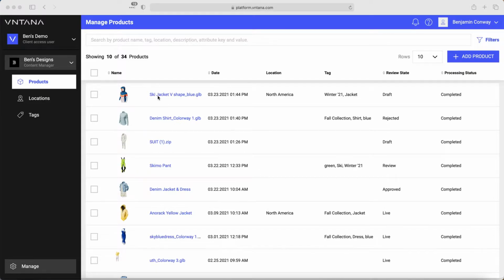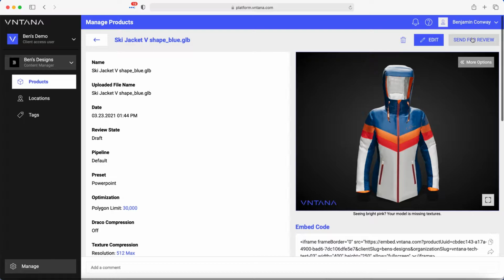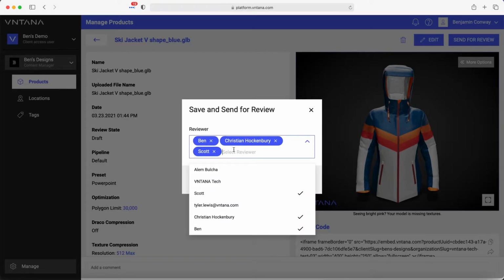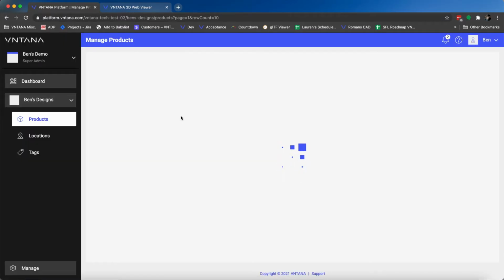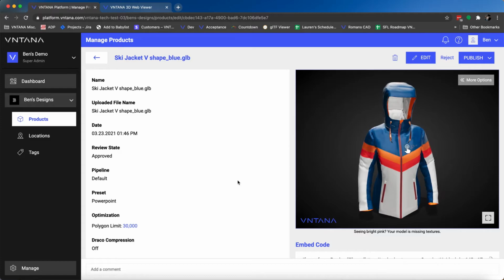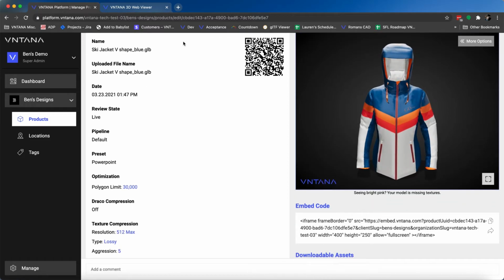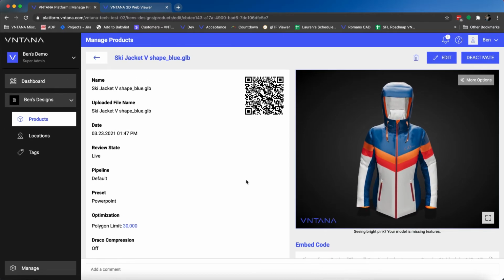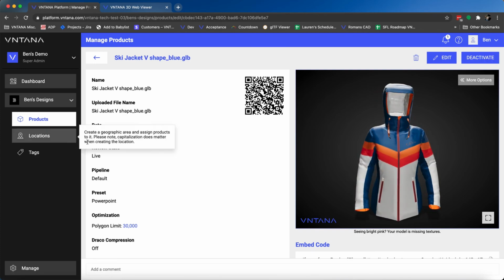Approval Workflows - VNTANA Platform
In this video, we show you how to use the approval workflows on VNTANA's platform. You can submit models for review and approval to streamline your 3D workflows.